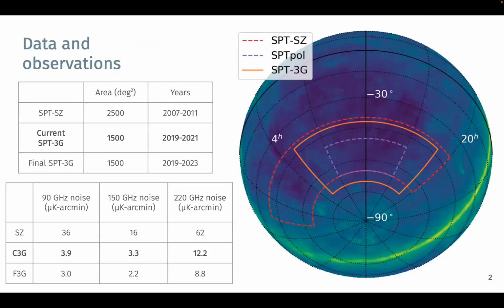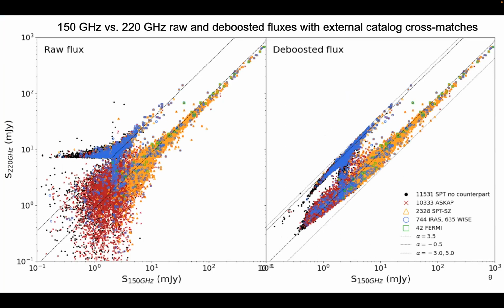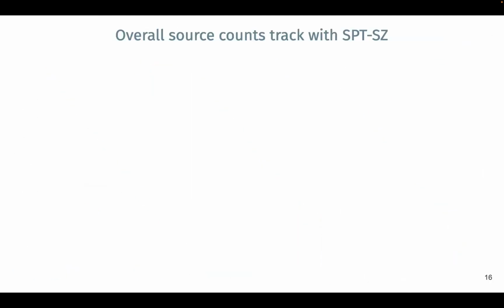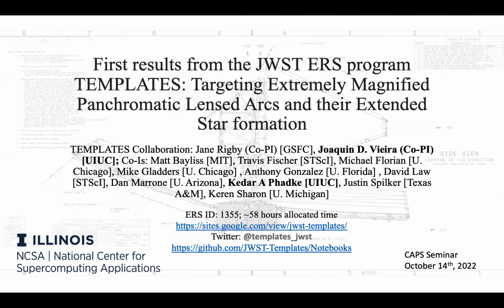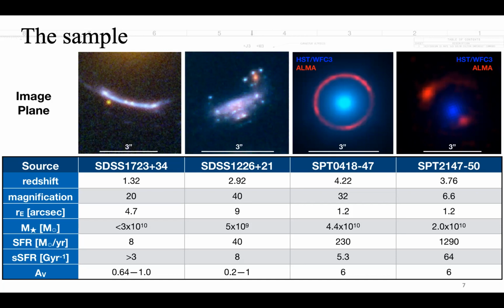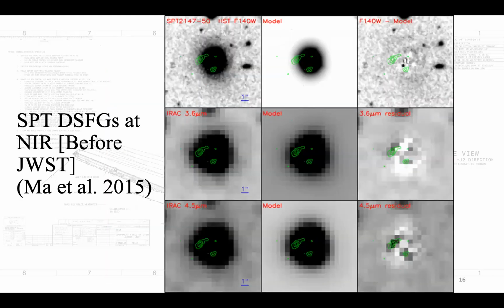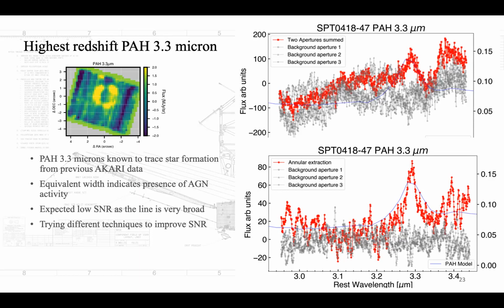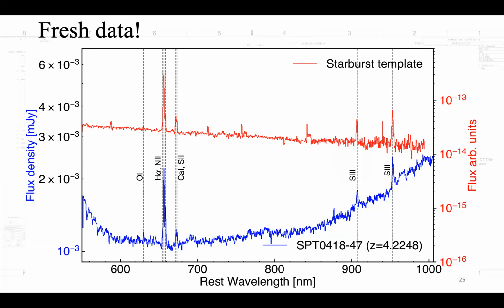SPT-3G point source catalog (Melanie A.) and First results from the JWST ERS program (Kedar P.)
Melanie Archipley: Presenting the SPT-3G preliminary point source catalog from the first 3 years of survey data.
Abstract: The latest South Pole Telescope survey, SPT-3G, is halfway through a 1500 square degree survey of the southern sky. The result is some of the richest data at millimeter (mm) wavelengths, suitable for large-scale science including cosmic microwave background (CMB) studies as well as small-scale discoveries of galaxies, galaxy clusters, and transient objects. I will present the preliminary point source catalog from three years of winter observing, consisting of over 22,000 significant emissive detections. This catalog already includes 4.5 times as many sources as the previous SPT catalog, and we are able to detect sources 3 times fainter at the central frequency than the previous survey. I will show the first results of cross-matching the 3G catalog to external catalogs, characterizing spectral types, and identifying significant sources with no counterparts as we begin to extract worthy sources for follow-up.

Kedar Phadke: First results from the JWST ERS program TEMPLATES: Targeting Extremely Magnified Panchromatic Lensed Arcs and their Extended Star formation.
Abstract: TEMPLATES is a James Webb Space Telescope (JWST) Early Release Science (ERS) program designed to produce high signal-to-noise imaging and Integral Field Unit (IFU) spectroscopic data cubes for four gravitationally lensed galaxies at high redshift (1&lt;z&lt;4.5). The program plan is to spatially resolve the star formation in galaxies across the peak of cosmic star formation. TEMPLATES was awarded ~55 hours to comprehensively study 4 high redshift galaxies out of which ~40 hours have already been completed. At the completion of the program all four target galaxies will have 13 band imaging as well as IFU data covering nebular emission lines such as H-alpha and Paschen-alpha. In this talk, I’ll showcase the new data and discuss how we are tackling some instrumental artifacts. I’ll also give a brief overview of the first science results expected from the program.